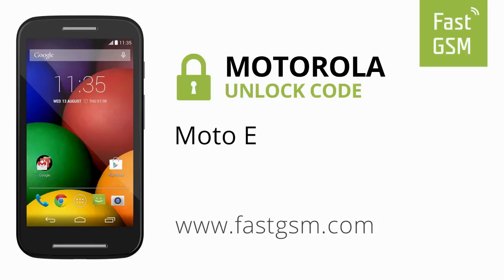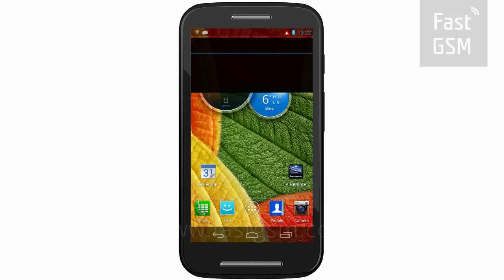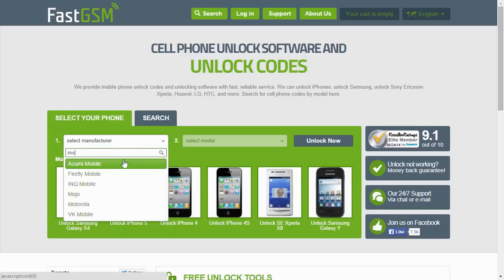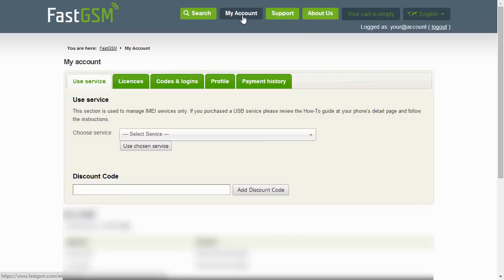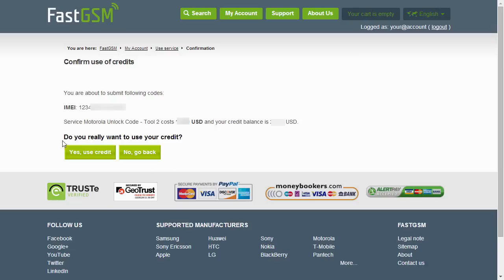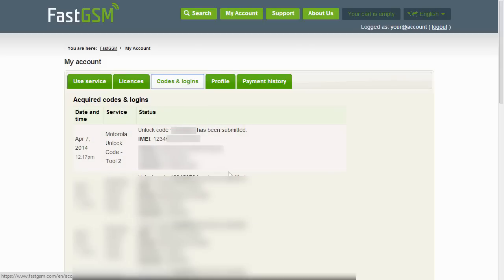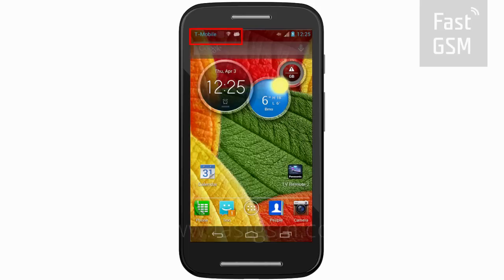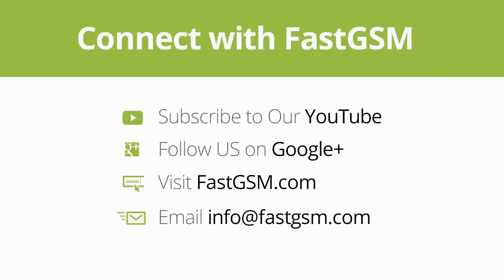How To Unlock Motorola Moto E by Unlock Code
Need to learn how to unlock Motorola Moto E? Unlocking Motorola Moto E using FastGSM and you will receive your Motorola Moto E unlock codes to safely and quickly unlock your Moto E phone.

Using our service will give you your Motorola Moto E unlock codes which will permanently unlock your Moto E phone even with your phone updating or a possible hard reset, etc.

Your network provider can charge more than 50USD to unlock Motorola Moto E and it can take more than 4x longer. You won’t find that kind of slow poke service

Step By Step How To Unlock Motorola Moto E

1. Power on your Moto E phone using a different network SIM card
2. Make sure you see SIM network unlock PIN with Unlock and Dismiss buttons
3. Dismiss the screen
4. Go to the dialer and type *#06# - to get your unique identification number (IMEI)
8. Note down your Moto E phone’s unique identification number (IMEI)
9. Go to FastGSM.com and select Motorola manufacturer and Moto E phone
5. Purchase our Moto E Unlock Codes service
6.
7. Select the service you purchased and input your phone’s IMEI
8. Confirm the IMEI is correct and your purchase
9. Wait until you receive an email with your unique unlock codes - you can check your status - Codes & logins
10. Once you receive your Moto E unlock codes, type Moto E network unlock code (first code) onto the SIM network unlock PIN screen and hit the Unlock button
12. Congrats your Moto E phone is now permanently unlocked!

Looking for an easy to use phone unlocking service? Need to unlock a different mobile handset? for easy, step-by-step guides on how to receive unlock cell phone codes for your phone with no technical experience necessary. Thousands of models supported.